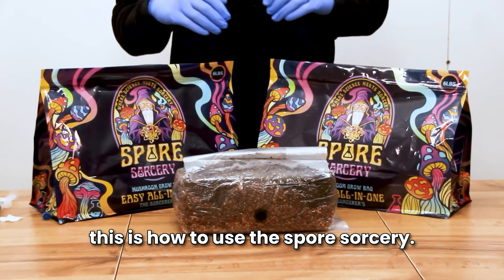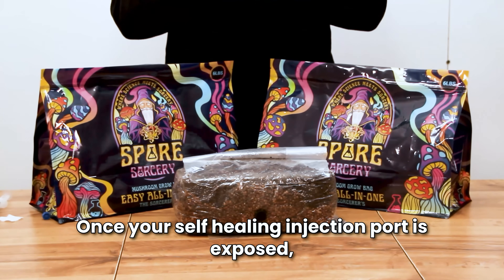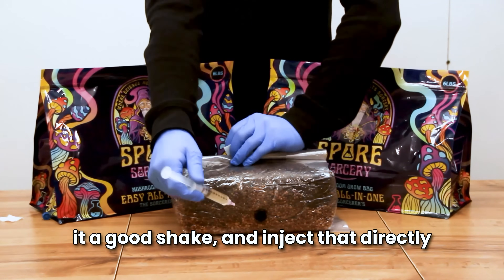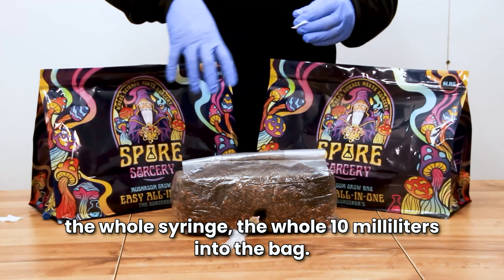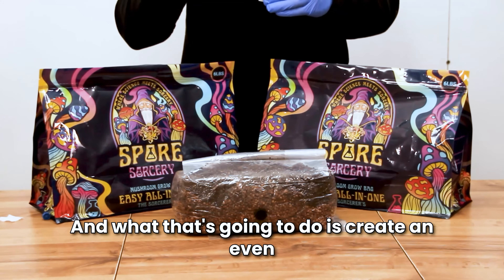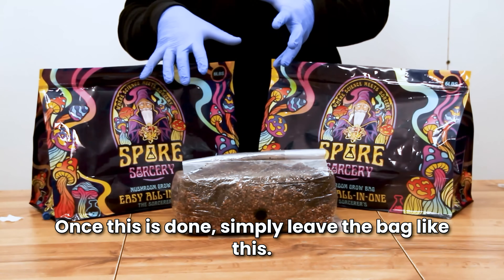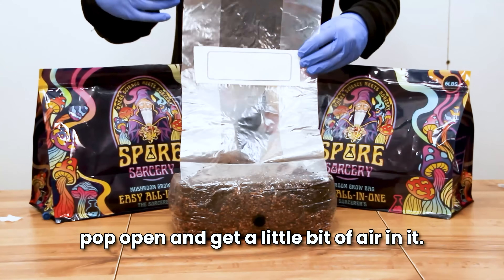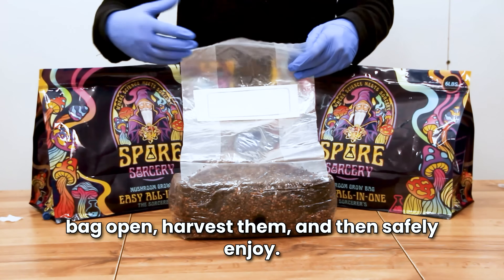EASY Mushroom Growing with Spore Sorcery All-In-One Grow Bags!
🍄 Step-by-Step Guide to Growing Mushrooms with Spore Sorcery’s 6lb All-In-One Grow Bag! 🍄
Ready to grow fresh mushrooms at home with ease? 🌿 In this detailed tutorial, we’ll walk you through the entire process of using Spore Sorcery’s 6lb All-In-One Grow Bag—the ultimate solution for hassle-free mushroom cultivation! Whether you're a beginner or an experienced grower, this guide will help you achieve faster colonization and larger harvests.

🔍 What You’ll Learn in This Video:
✅ Proper Bag Setup: How to fold back the top and expose the self-healing injection port.
✅ Sterilization Tips: Wiping the port with isopropyl alcohol to prevent contamination.
✅ Inoculation Process: Shaking and injecting your liquid culture or spore syringe for even mycelium growth.
✅ Optimal Injection Technique: Distributing 10ml of spores evenly across the bag for faster colonization.
✅ Colonization Stage: How CO₂ buildup naturally inflates the bag and when to break and shake for full colonization.
✅ Harvest Time: Recognizing when your mushrooms are ready and how to harvest them safely.

🌱 Why Choose Spore Sorcery’s 6lb All-In-One Grow Bag?

Designed for simplicity and success—perfect for all skill levels.
High-quality substrate mix for maximum yield.
Self-healing injection port reduces contamination risk.
No need for expensive grow tents or complicated setups!
✨ Start your mushroom-growing journey today and experience the magic of cultivating your own harvest at home!